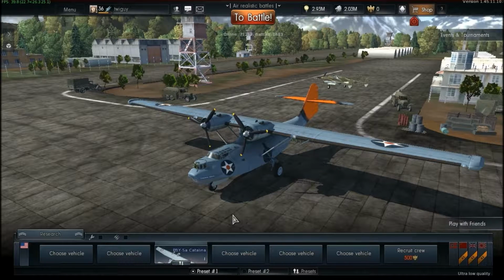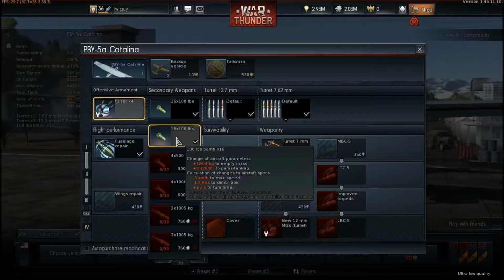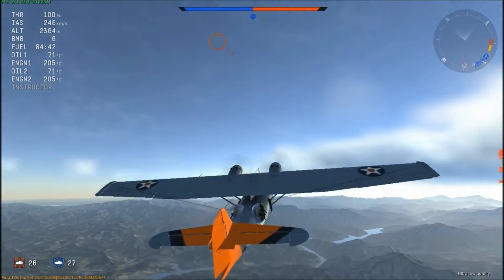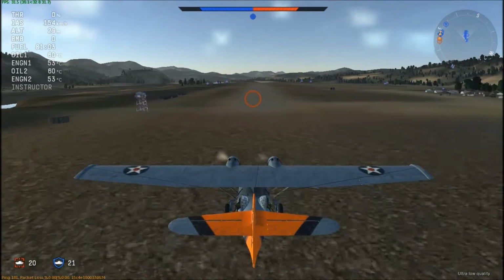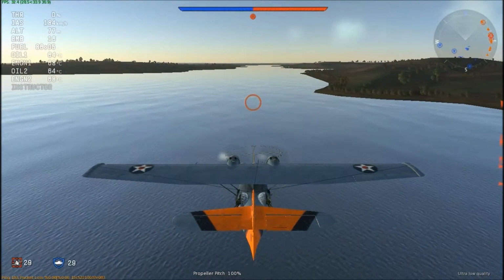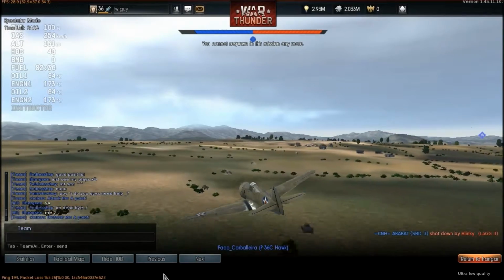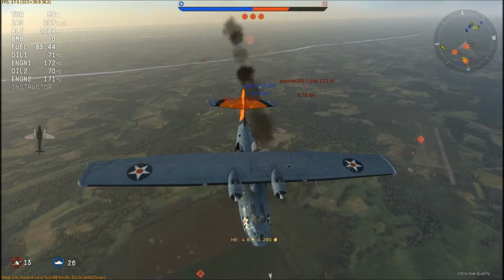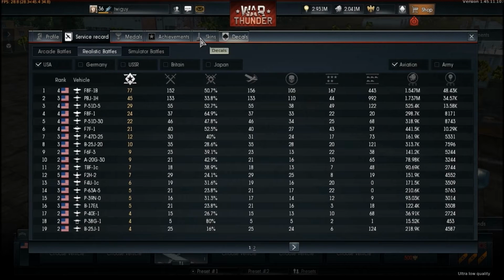War Thunder: Hanger Review PBY A 5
hey guys, today we take a look at what the PBY can do if you know how to use it.

not sure if i want to make this into a series or not. let me know in the comments below if you want to see more videos like this one, and what planes you want to see. i would do tanks as well, but i'm only in tier two for russia and germany, and tier one for america.